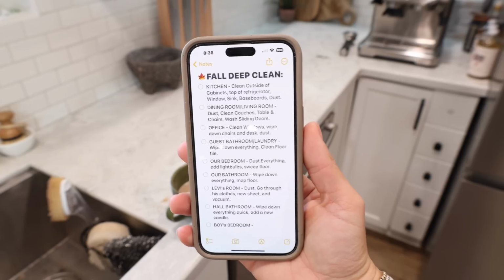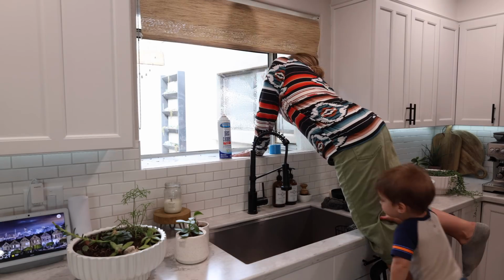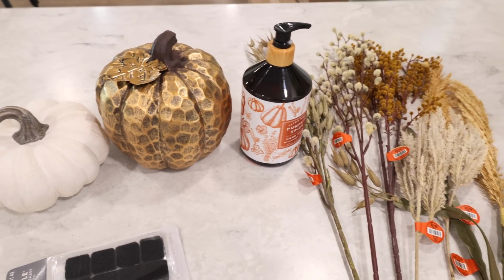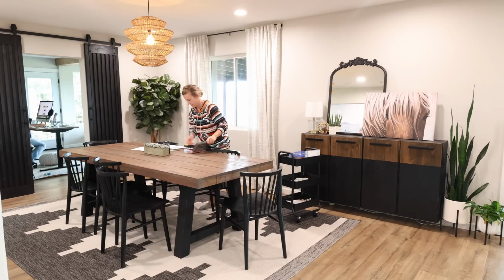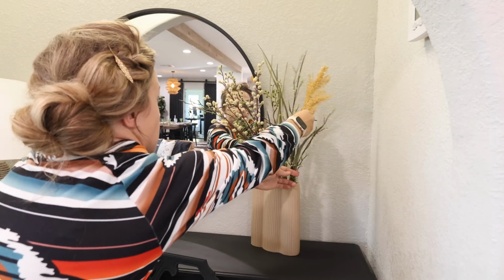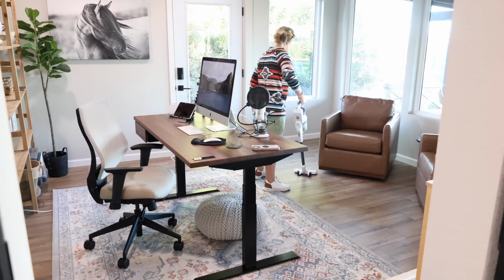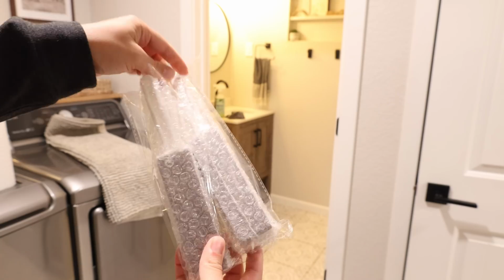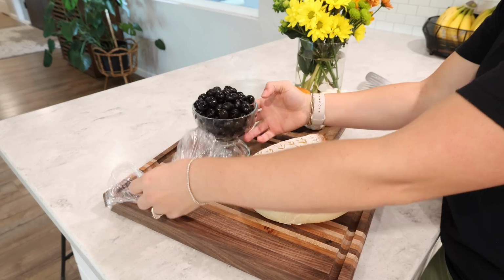*FALL* DEEP CLEAN & DECORATE WITH ME!!😍 NEW FALL DECOR | MEAL PREP | 2023 CLEANING MOTIVATION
FALL DEEP CLEANING & DECORATING! (Thank you to Hobby Lobby for sponsoring this video! In today's video I take you along with me as I Shop for Fall Decor, Decorate, and Deep Clean, & Cook!

Upload SCHEDULE: Tuesday and Saturday

Full Circle Duster
My favorite cleaning products
Affordable Vacuum
Dish Soap
My Watering Can
Breville Espresso Machine (ON SALE RIGHT NOW!)
Battery powered whisk
Sourdough Kit!

FRUIT CRISP - Mix together 2 cups oats, 1.5 cups brown sugar, 1 cup flour, 1 cup softened butter, cinnamon. Mix until crumbly.
Place fruit in a 13x9 baking dish (for the peaches I did toss them with a bit of cornstarch and sugar, but sometimes I don't do that)
Bake at 350 for around 40 min until it is the crispiness you would like. Serve with ice cream!

FALL DEEP CLEAN & DECORATE WITH ME!! NEW FALL DECOR | MEAL PREP | 2023 CLEANING MOTIVATION | FALL DECORATING | FALL CLEANING